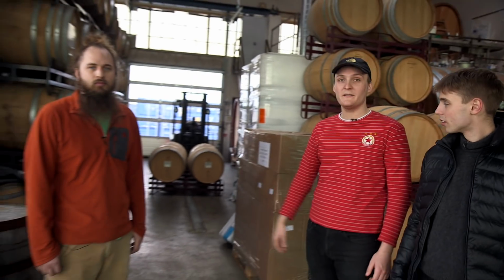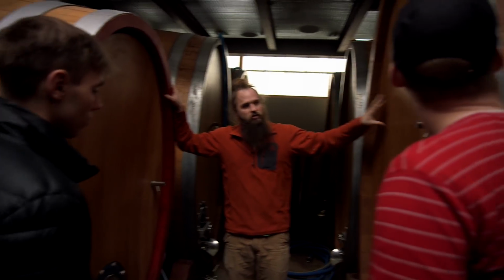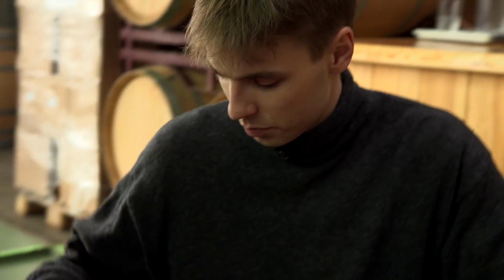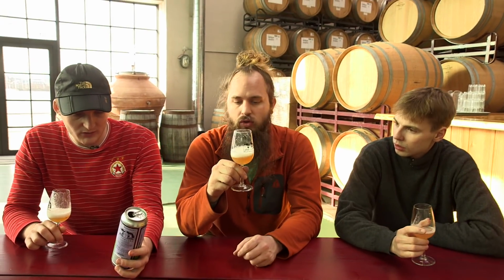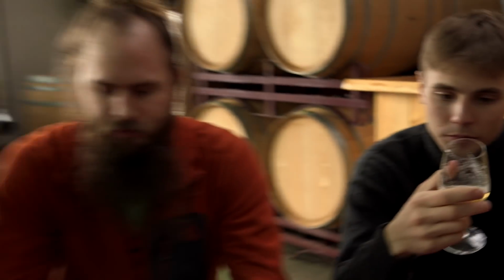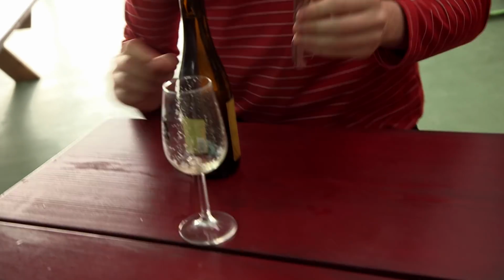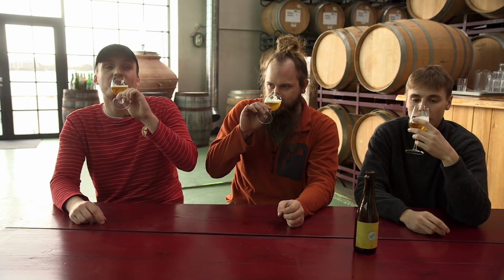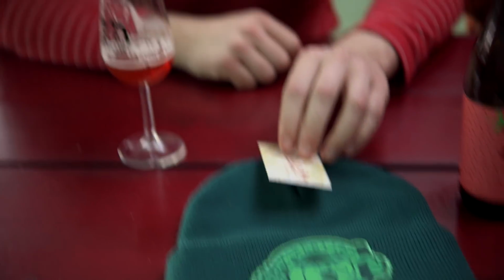Mikkeller Beer Club [March 2018] Baghaven Edition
The membership includes the following:
- Between 6 to 12 beers, depending on the flow of new arrivals
- Limited stuff (from time to time) that isn't for sale in the webshop otherwise
- All styles of beer – both Mikkeller releases (new and old), but also from our long list of friends